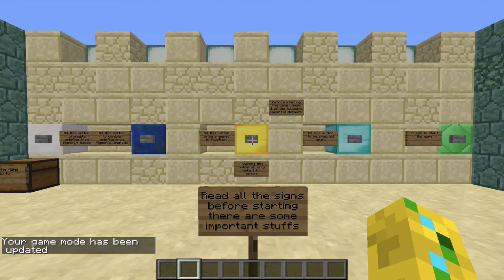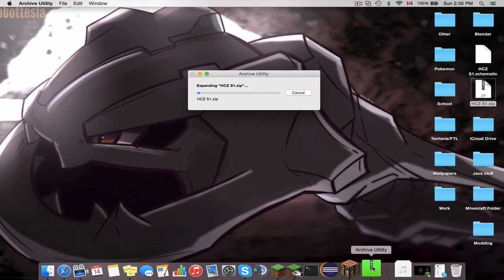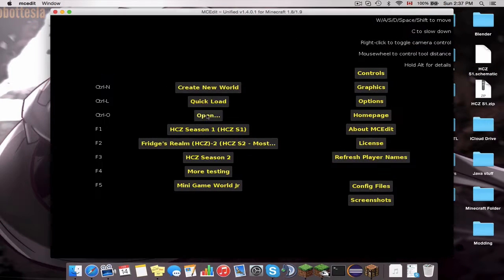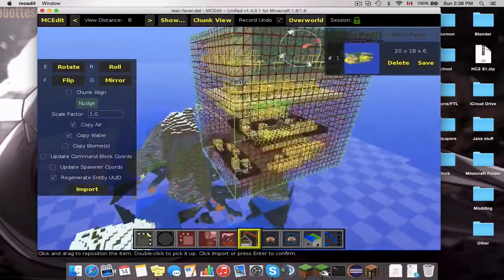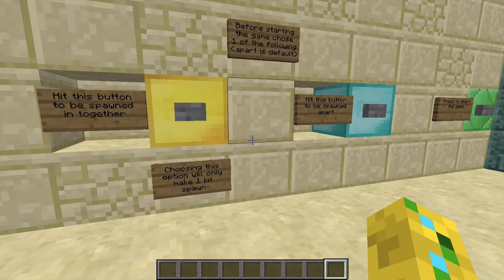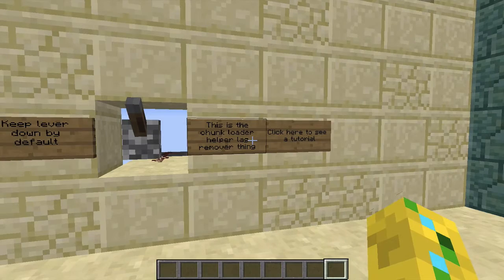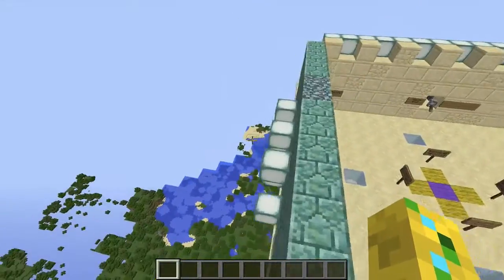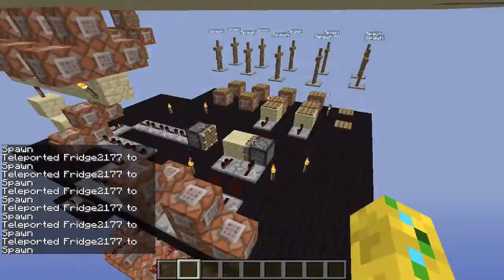HCZ - Setup Guide (HCZ Download!!!)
Welcome back survivalists! Today I'm happy to announce that I am releasing the HCZ vanilla mod! Download link is a bit further down, so scroll a bit more ;)

For those of you who don't know what HCZ is, be sure to check out the series of season 1 bellow.

If you have any comments, questions or concerns, please leave them in the comments below. There are always bugs, so please report them to me here on on reddit

Note that a Giant may not drop enderpearls if it dies to an explosion because the explosion may kill the item

Watch the video on how to reduce lag but the main points are: spawn together and use the chunk-preloader thing that is found in the spawn area.